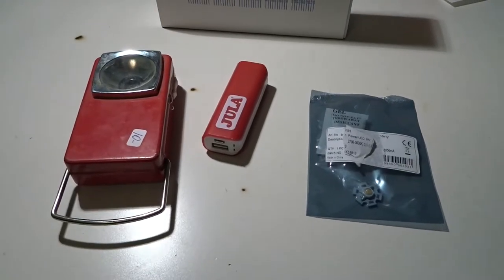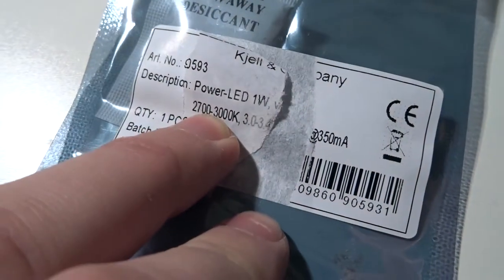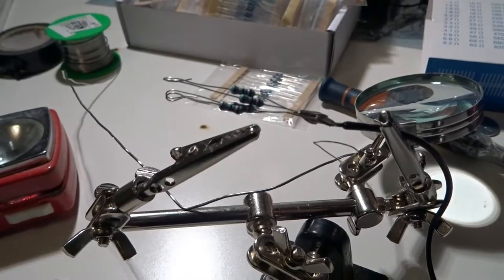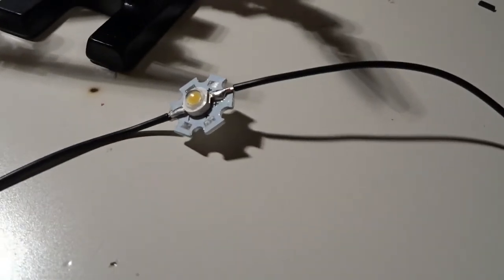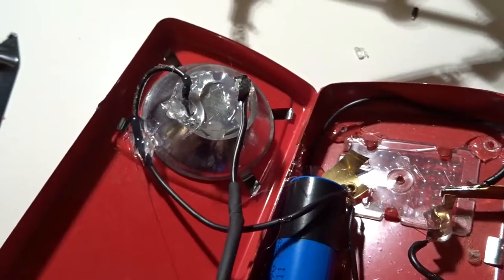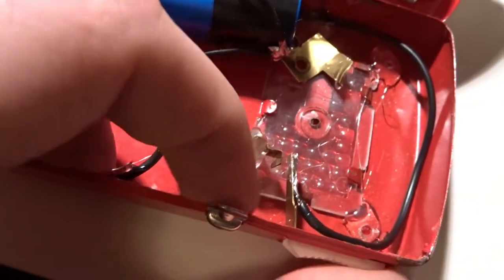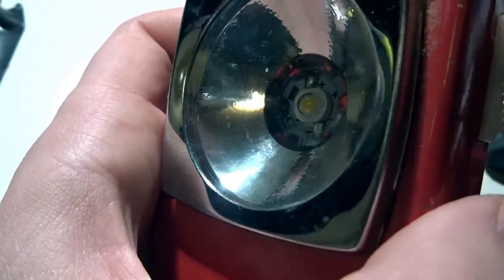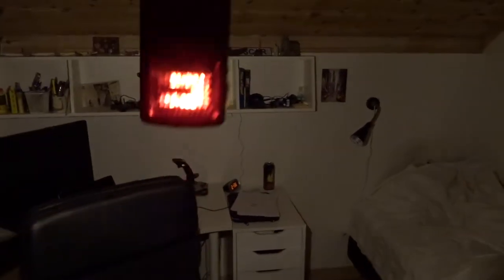Converting Really Old Flashlight To LED - 10x brighter and 4x longer runtime!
Conversion of a old walking lantern flashlight, with a "Epistar" 1w warm white led and 18650 Battery Cell. I was thinking about using a real LG cell, but the holders did not fit and i did not want to solder to it.